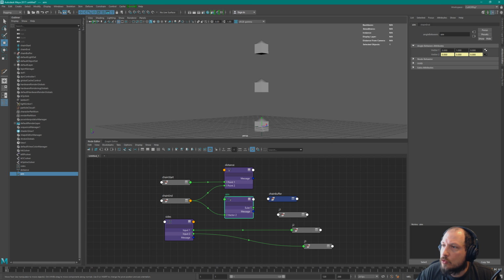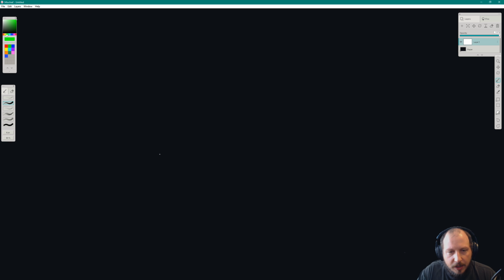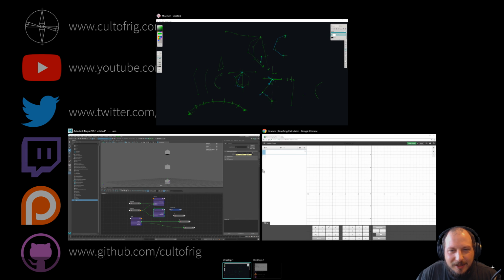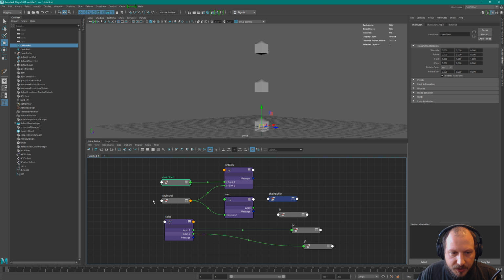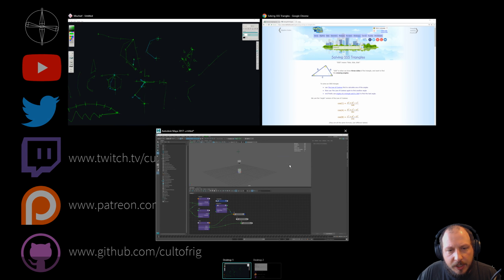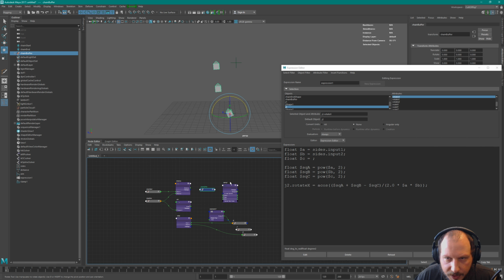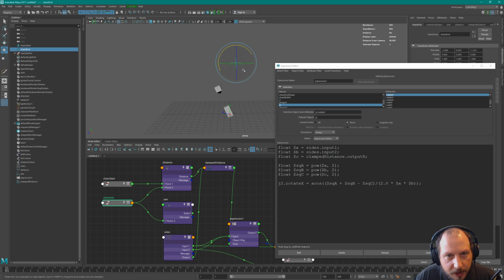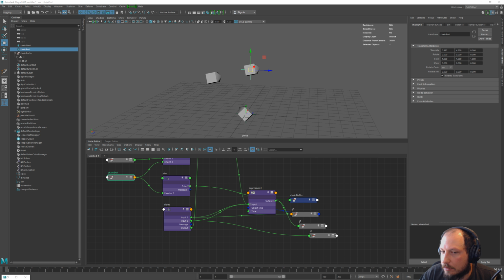Season 01 Day008 Stream - IK explained